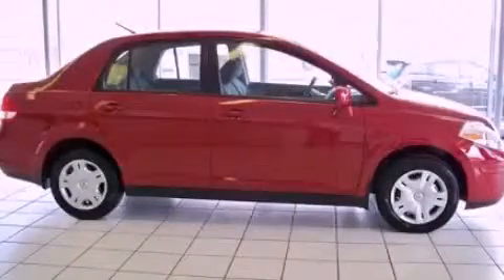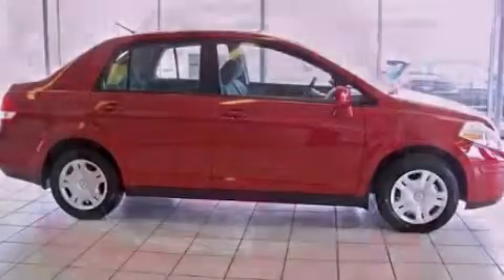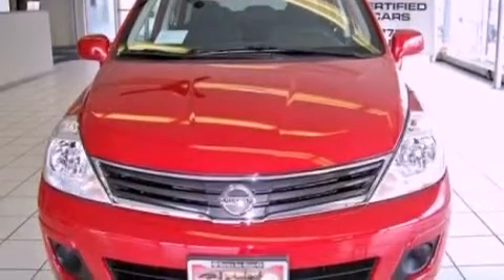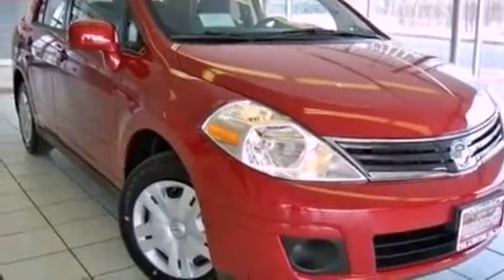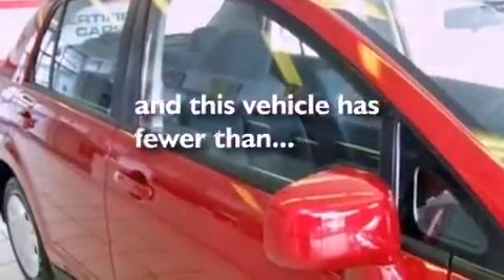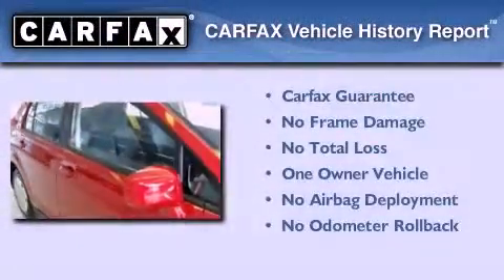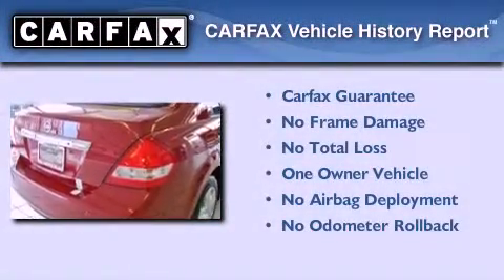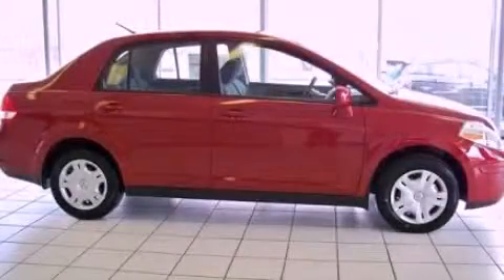2011 Nissan Versa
Year : 2011

 Make : Nissan

 Model : Versa

 Engine : 1.8L I4

 Trans . : Automatic

 Exterior : Red

 Miles : 50,695

 Preowned 2011 Nissan Versa